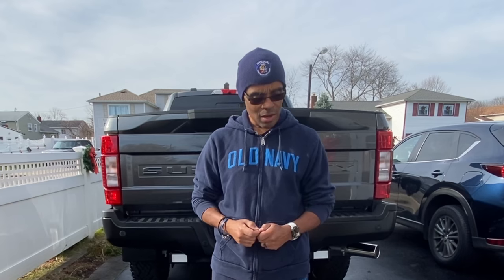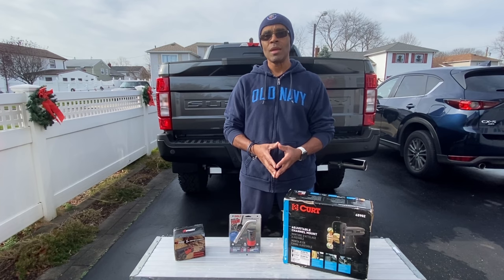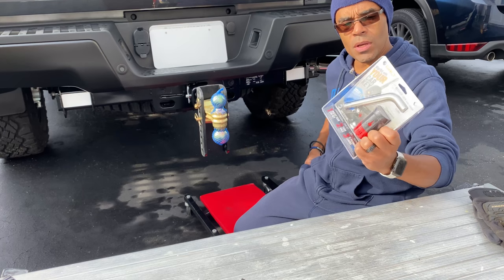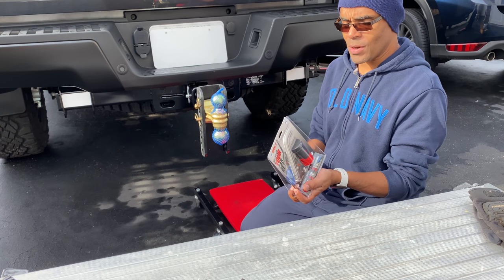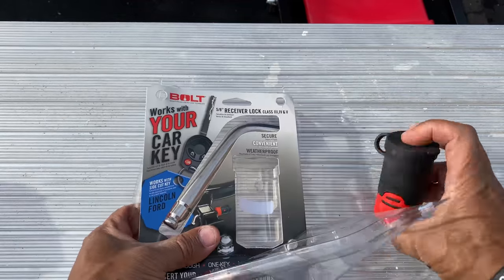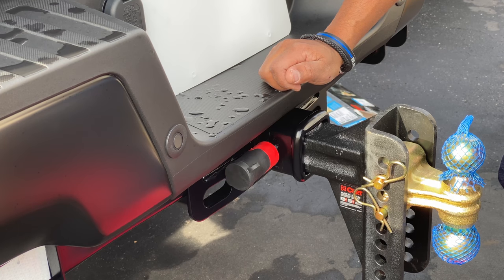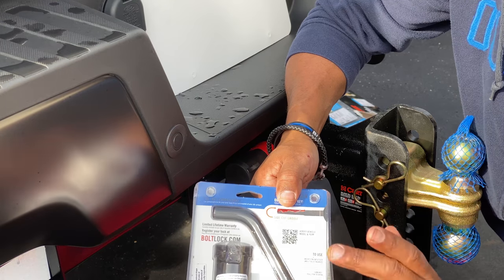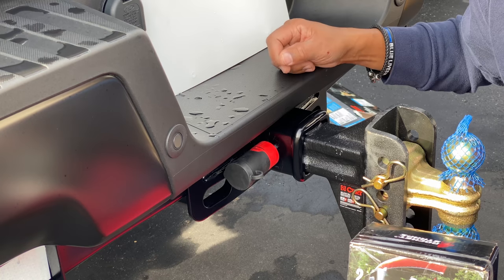Installing the BOLT 7023585 5/8" Receiver Lock for Side Cut Ford, Lincoln & Land Rover Keys, Part#2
THis video is about my set up for towing on my Ford F-350 Super duty Tremor truck. Using Bolt lock system, Curt towing Trailer hitch ball mount and Rocket straps D-ring shackles. Please check the links below for more information about the products.

BOLT 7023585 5/8" Receiver Lock for Side Cut Ford, Lincoln & Land Rover Keys

Opens with your vehicle's ignition key eliminating extra keys on your ring; Works with side cut Ford, Lincoln & Land Rover keys. Please verify fitment by looking up the year, make and model of your vehicle
Stainless Steel 5/8" diameter pin for use with Class 3, 4, and 5 hitches (2 to 2.5" Receiver)
Auto-Return spring locks automatically when key is removed
Stainless steel lock shutter to keep out dirt and moisture, plate tumblr sidebar to prevent picking and bumping, double ball bearing locking mechanism
Opens with your vehicle's ignition key eliminating extra keys on your ring; Works with side cut Ford, Lincoln & Land Rover keys

CURT 45902 Adjustable Trailer Hitch Ball Mount, 2-1/2-Inch Receiver, 6-Inch Drop, 2 and 2-5/16-Inch Balls, 20,000 lbs

HIGHLY VERSATILE. Adapt your trailer hitch to any towing situation with the highly versatile and easily adjustable design of this adjustable ball mount. The channel-style shank can be flipped to provide up to a 6-inch drop or 5-1/4-inch rise
SMOOTH TOWING. For a smoother, quieter ride while towing your trailer, this adjustable drop hitch comes with a built-in anti-rattle feature, deterring vibrations, chucking and rattling at the coupling point
POWERFUL BUILD. Constructed from high-strength steel, this adjustable hitch ball mount is ready to work. The 2-inch ball is rated for a capacity of 10,000 lbs., and the 2-5/16-inch ball for 20,000 lbs
PRECISE FIT. This adjustable ball hitch comes with a standard shank to fit virtually any standard 2-1/2-inch x 2-1/2-inch trailer hitch receiver. It's perfect for heavy-duty class 5 hitches
WEATHER-RESISTANT. To protect it against rain, dirt, road grime and salt, this adjustable ball mount is shielded in a durable carbide black powder coat finish, and the dual ball attachment is protected with a corrosion-resistant zinc plating

Rocket Straps | (2 ¾" D Ring Shackles (57,000lbs) Break Strength | (2) Shackle Isolators & Washer Kit

DELIVERING SAFETY, SECURITY, & ROCK SOLID DEPENDABILITY!
3/4" Shackle with 7/8" Pin - 57,000 lbs breaking capacity our D ring shackles are built to handle any load. Also used as clevis shackle secure with emergency towing ropes, rescue and tie downs, connects easily to any type of winch strap, snatch blocks, snatch straps and tree savers.
Fast and easy use simply take out the D ring pin you can use ROCKET STRAPS TOW RECOVERY D RING on and off road. Comes with simple to use setup and instruction guide.
Use our shackles with tow Straps, Hitch Receiver , Tow Shackle , Snatch Block , Winch Shackle , Clevis Shackle , Towing accessories , Shackles for all Off Road Recovery Strap KITS
ROCKET STRAPS BRAND | LIFETIME WARRANTY!